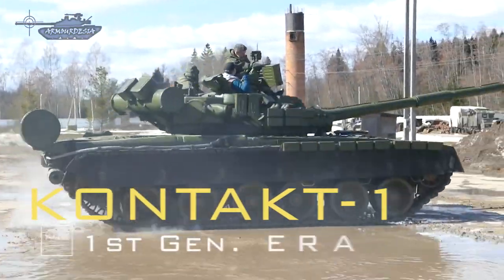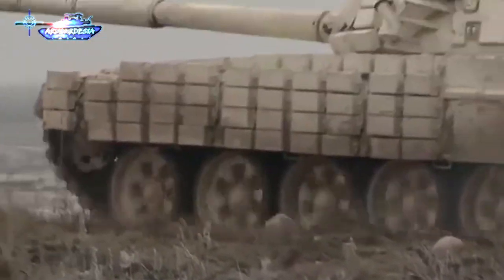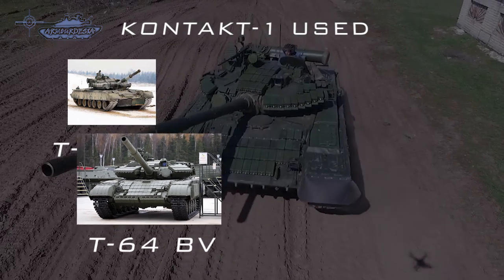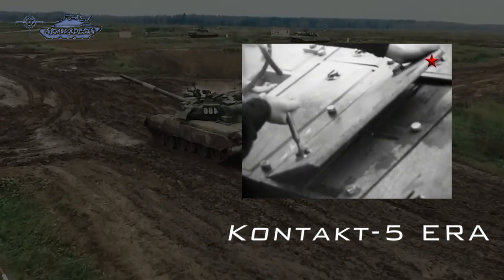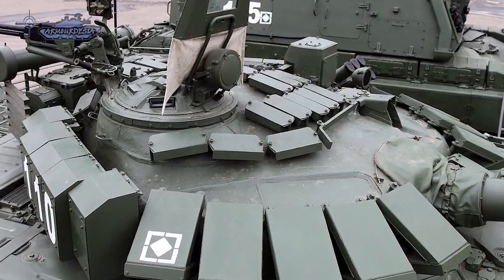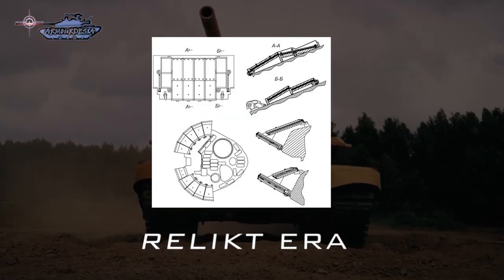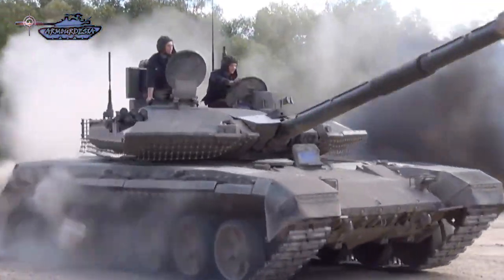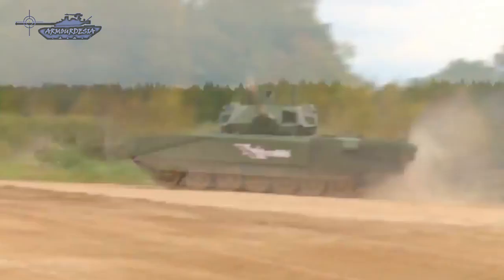Russian tanks and their Explosive Reactive Armor.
As anti-armor weapons have become more powerful, armies have reacted by increasing the thickness and resilience of vehicle armor. Modern ammunition, however, destroys even the strongest armor, forcing armies to develop Explosive Reactive Armor and active protection systems. As heavy and thick metal plates impede mobility. Although the idea of explosive reactive armor was presented in USSR earlier it was first deployed operationally by Israel in the Lebanon war of 1982 on M60 tanks. ERA also counters explosively forged projectiles, as produced by a shaped charge. The counter-explosion disrupt the incoming projectile so that its momentum is distributed in all directions rather than towards the target, greatly diminishing its effectiveness. And against APFSDS, the projected plates serve to deflect and break up the rod. Almost every tank In Russian ground forces inventory is equipped with explosive reactive armor (ERA), in this video we will review different types of ERA packages deployed on Russian tanks.
Content:
00:00 - Introduction
01:17 - 1st Generation ERA
02:53 - 2nd Generation ERA
04:20 - 3rd Generation ERA
05:25 - 4th Generation ERA
Credits
Vitaly V.Kuzmin
Yuri Pasholok
ALEXC

T-90MS
T-90M
T-72B3
T-14